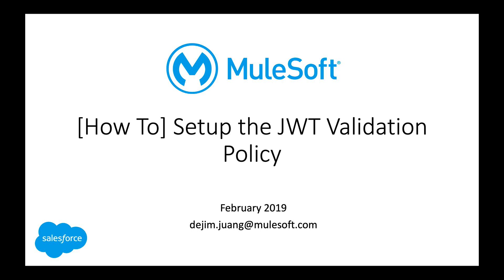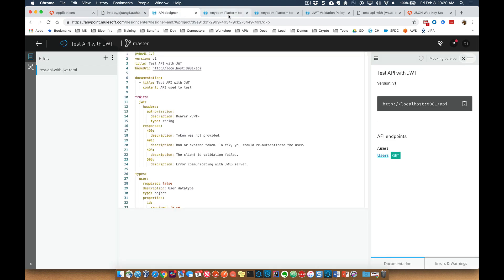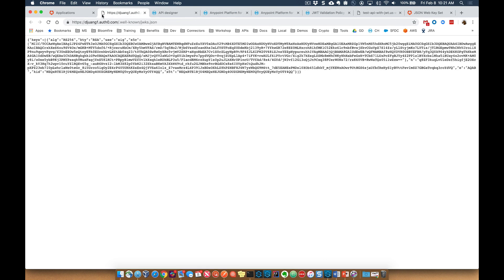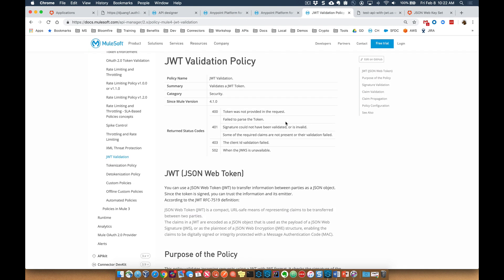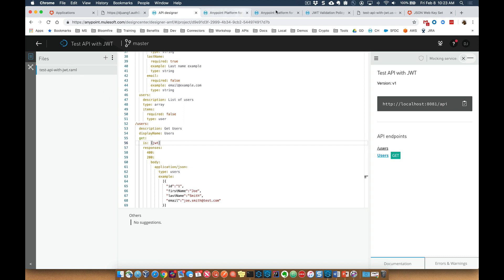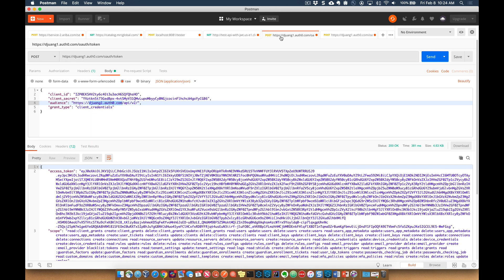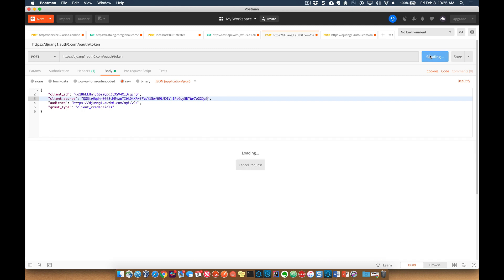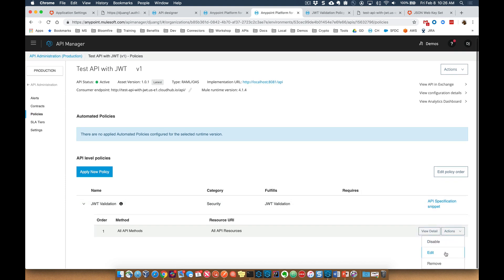How To - Setup JWT Validation Policy (Q1 2019)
Quick 10-min video showing how to setup the JWT Validation Policy in API Manager in Anypoint Platform